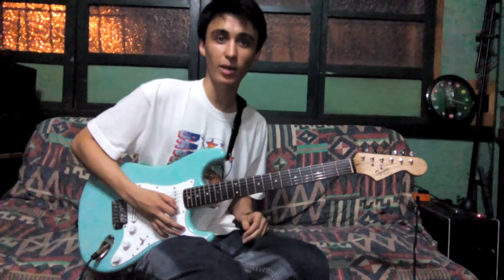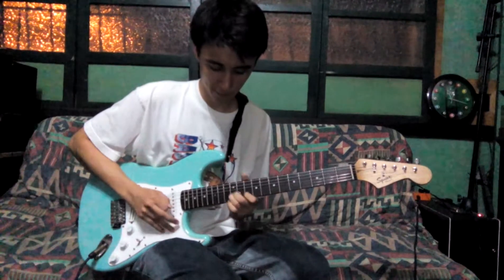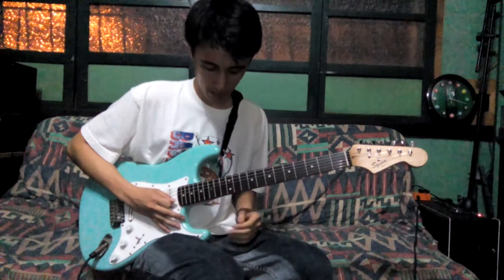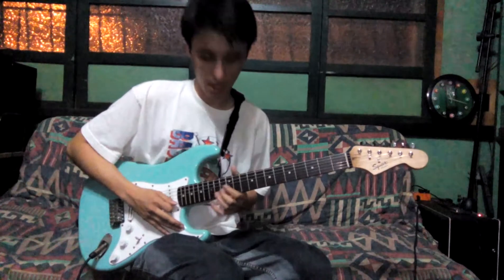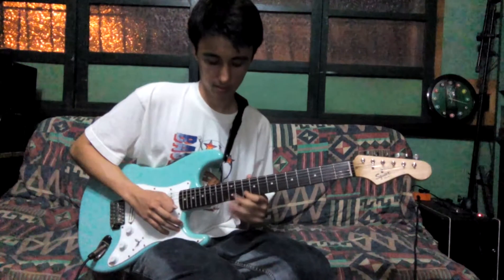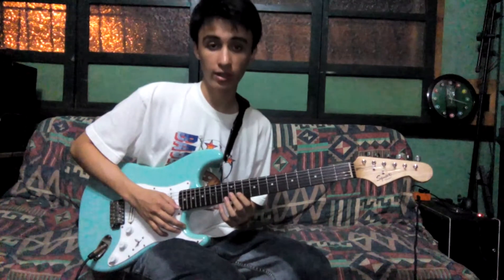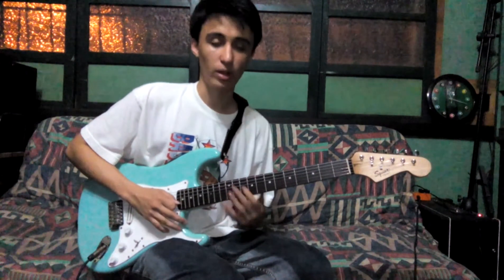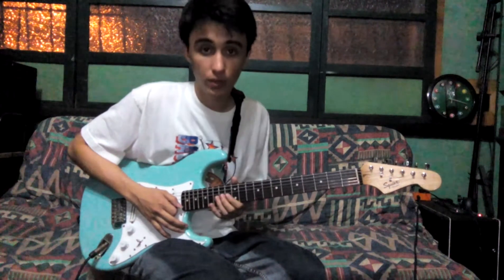Free Rock Fusion Lick #1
A simple rock fusion lick in the key of F major. (5th position F Major pentatonic)

Gear used:
Squier Bullet Strat in Daphne Blue
Goldea AT-30
Caline Orange Burst (BB Preamp Clone)